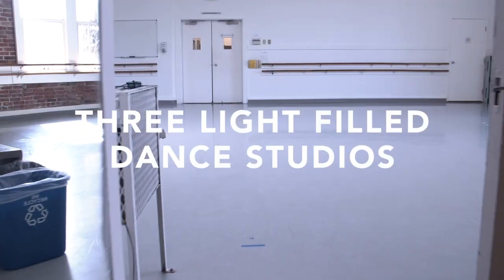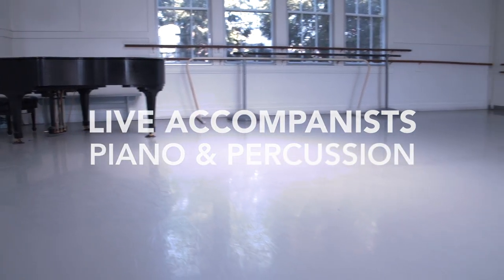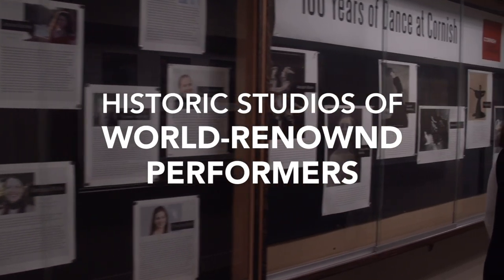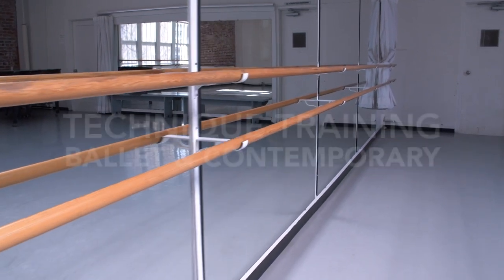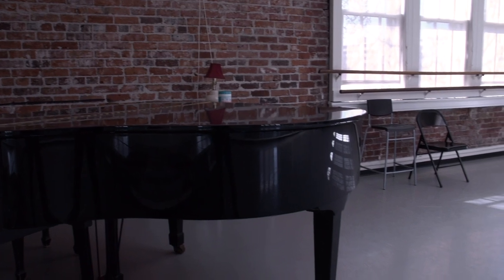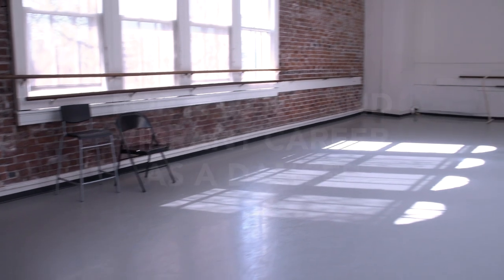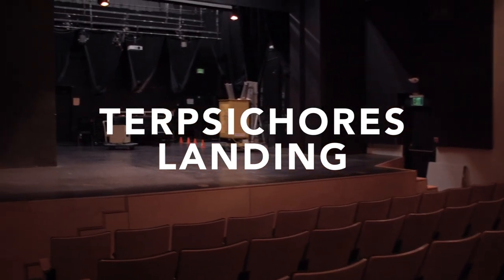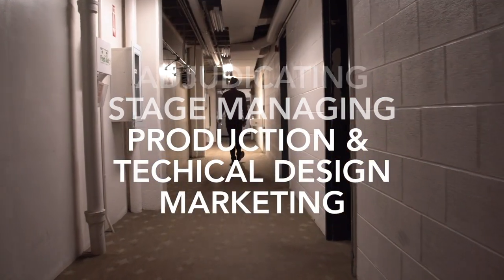Dance Campus Showcase - Cornish College of the Arts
The Dance Department offers artists rigorous training, freedom to experiment, and the space to create. Students develop healthy and sustainable practices necessary for working dance artists, with emphasis on technique, collaboration, choreography, and performance. Intensive contemporary techniques and ballet form the core of our curriculum, with a rotating selection of elective courses including partnering, jazz, urban dance, tap, pointe, martial arts, and conditioning. Our teaching emphasizes anatomically-sound technique based on efficient movement mechanics and the understanding of personal physical facility. Accompanying courses in anatomy and injury prevention teach you to make the most of your physical potential. Cornish Dance places equal emphasis on physical mastery and creative expression. Students will spend an average of 6 to 8 hours each day in the studio, with a minimum of 13 hours of technique classes per week.